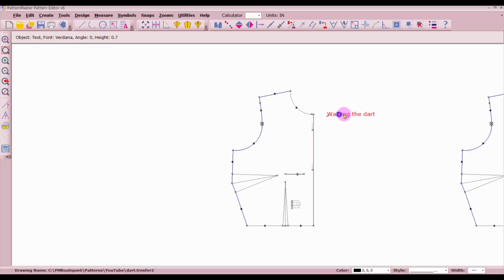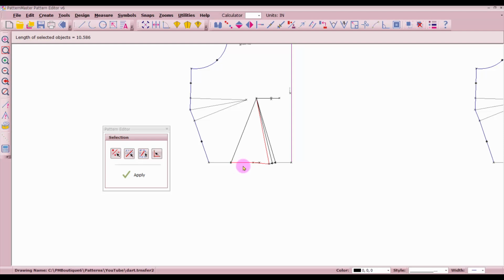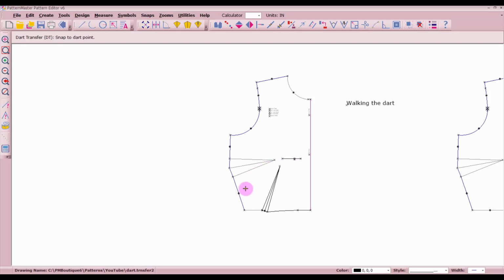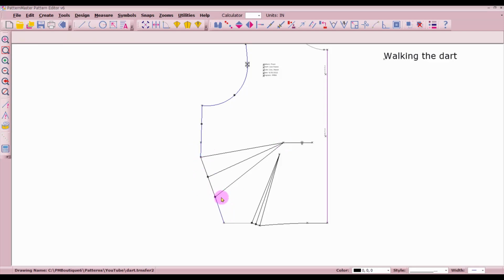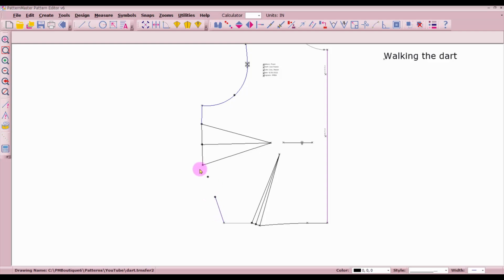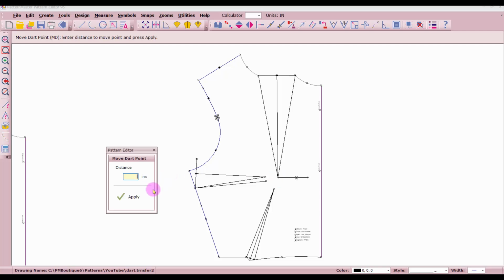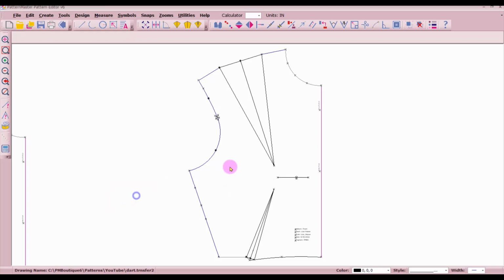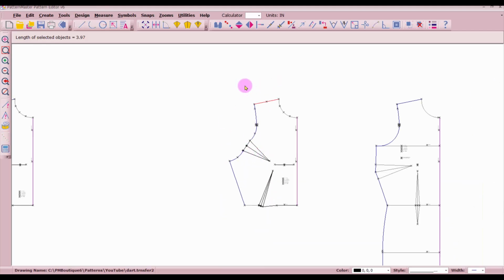Dart transfer practice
Hone your Dart Transfer skills with this practice.